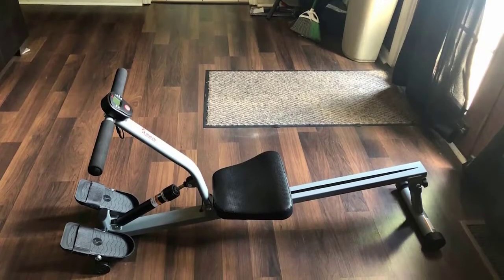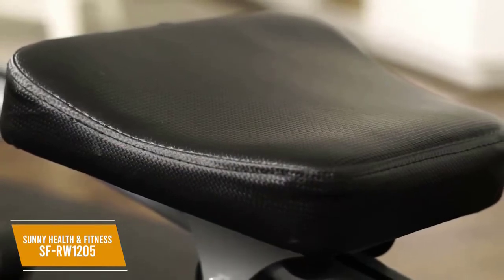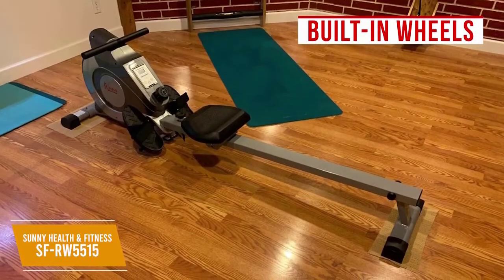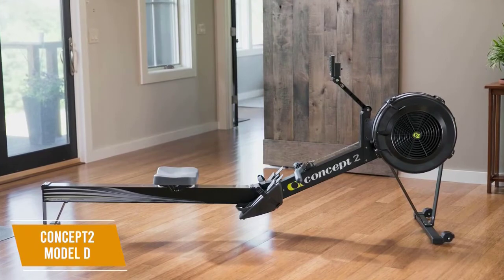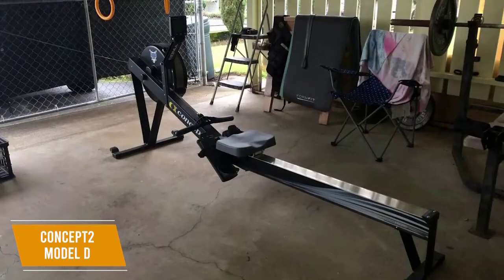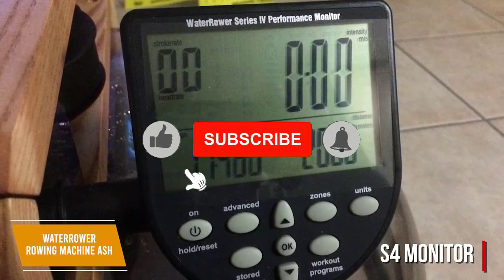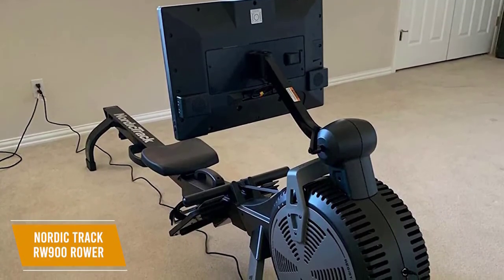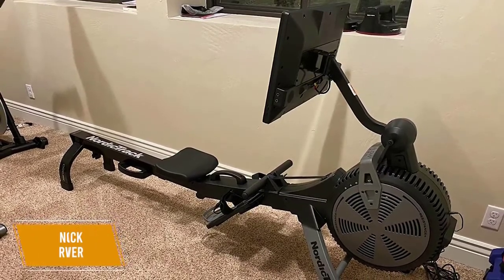✅ 2021 Review NordicTrack RW900 Rower | Top 5 Best Rowing Machines 2021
► Links to 5 Best Rowing Machines 2021 we listed in this video:

► 5 - Sunny Health & Fitness SF-RW1205
► 4 - Sunny Health & Fitness SF-RW5515
► 3 - Concept2 Model D
► 2 - Waterrower Rowing machine Ash
► 1 - Nordic Track RW900 Rower